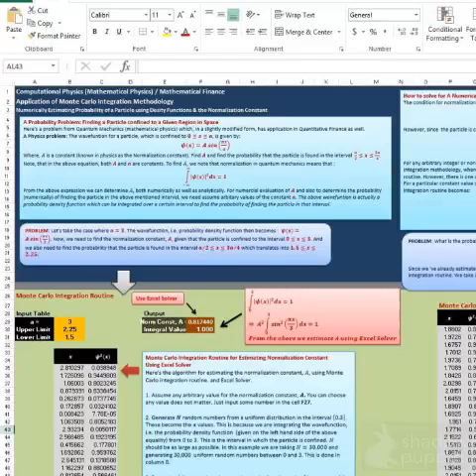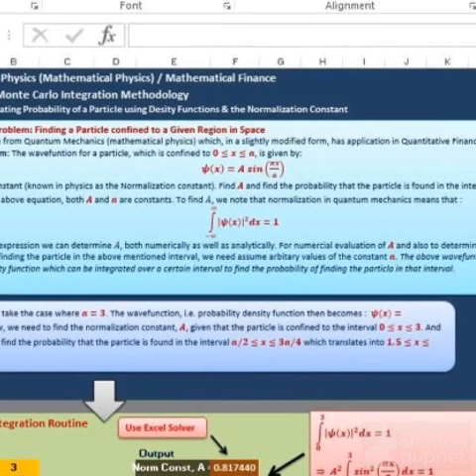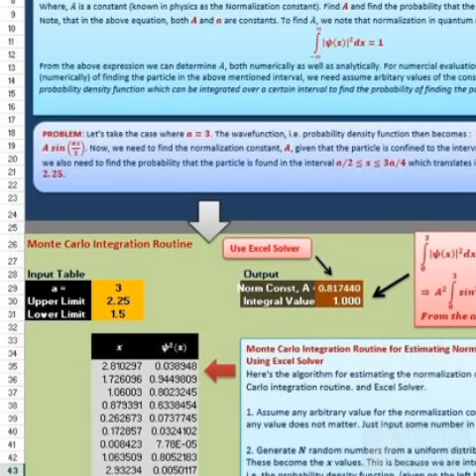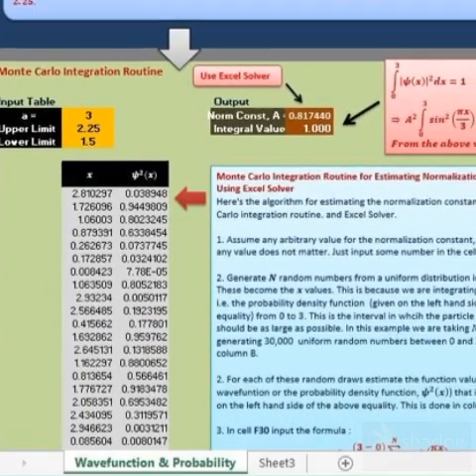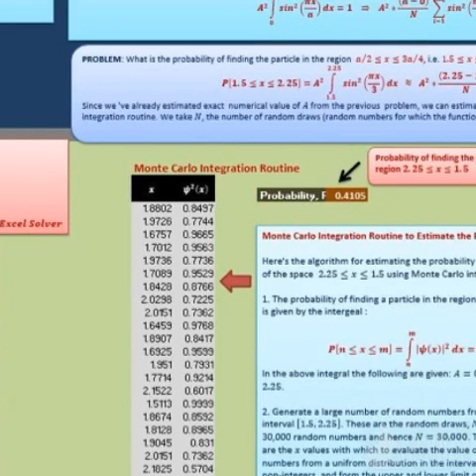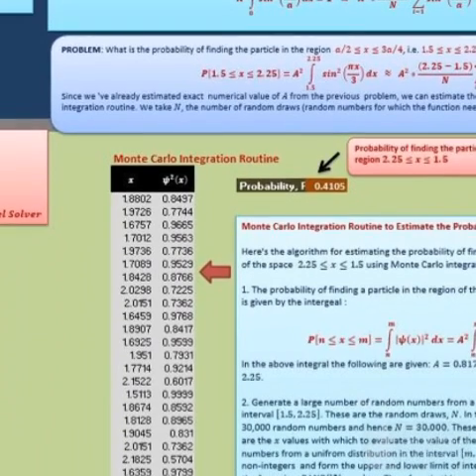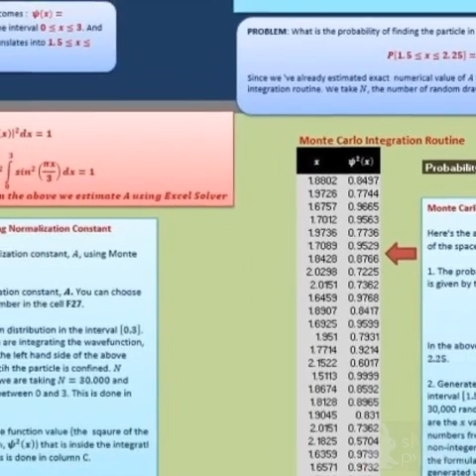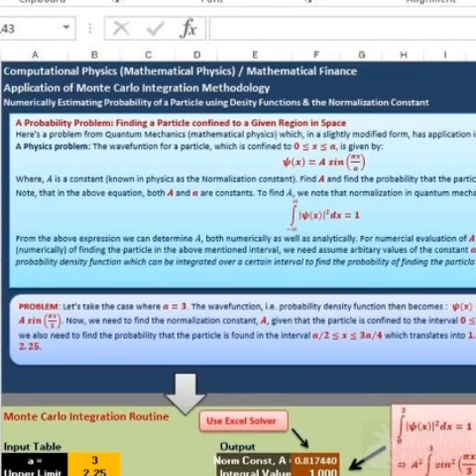Short Video Lecture #4: Application of Monte Carlo Integration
This Excel sheet demonstrates the use of Monte Carlo integration methodology to estimate the probability of finding a particle in a given region of space. This is a standard problem in Quantum mechanics.